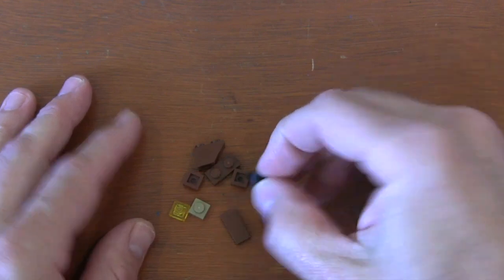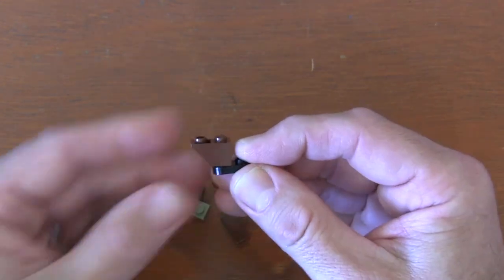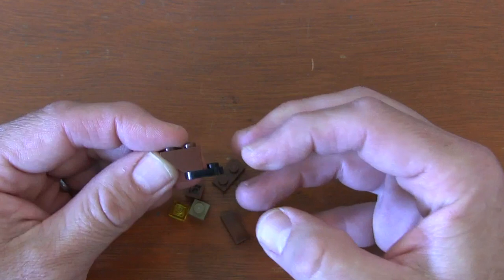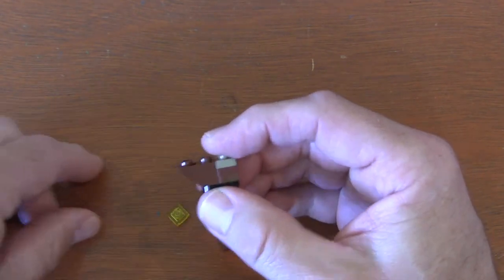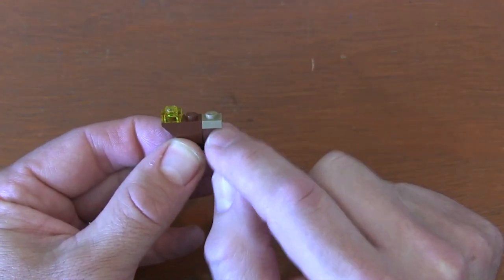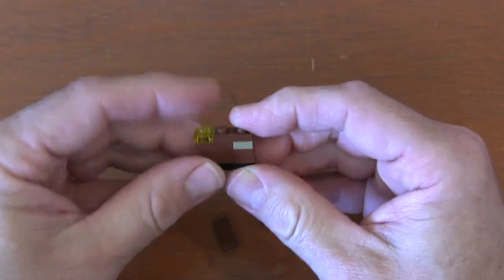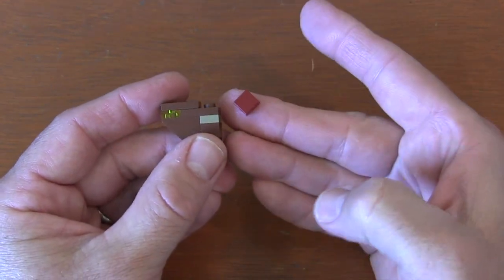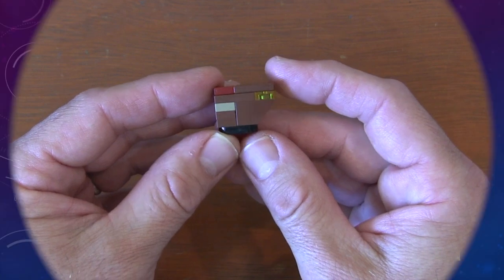How To Build A LEGO Star Wars Mini Sandcrawler 9 Pieces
Instructions to build a mini LEGO Sandcrawler. A great tutorial for LEGO Star Wars fans who want to build this mobile Jawa Fortress found on Tatooine
Pieces Below
1X2 Plate Round (35480) - Black - 1
45 1X2 Inverted Slope (3665) - Reddish Brown - 1
1X2 Plate (3023) - Reddish Brown - 1
1X2 Tile (3069b) - Reddish Brown - 1
1X1 Tile 1x1 Tile (3070b) - Dark Red - 1
1X1 Plate (3024) - Reddish Brown - 2
X1 Plate (3024) - Med. Nougat - 1
1X1 Plate (3024) - Translucent Yellow - 1